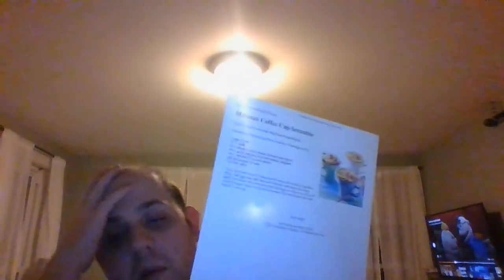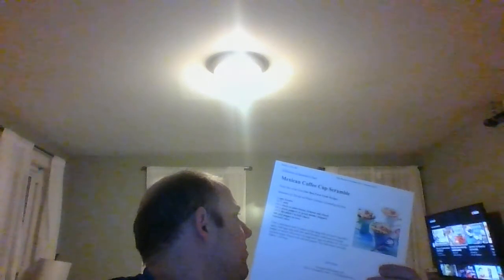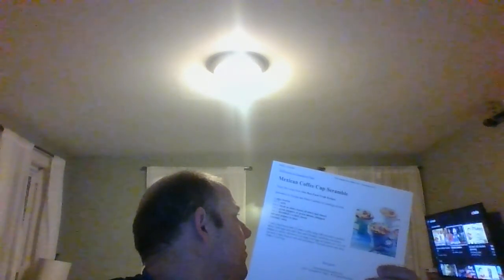How To Make Mexican Coffee Cup Scramble (Convenient Breakfast)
here's a great recipe that won't take all day to make at breakfast. this one is called Mexican Coffee Cup Scramble from Gooseberry Patch Our Best Farm Fresh Favorites Cookbook! it's got eggs, beans, peppers or onions and cheese all done in the microwave. it's delicious and convenient! you will really love it.